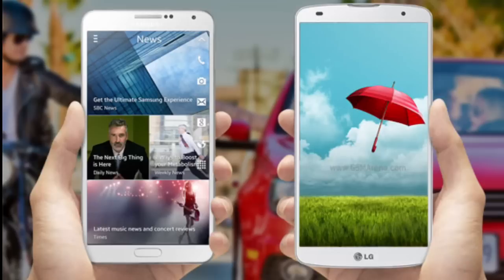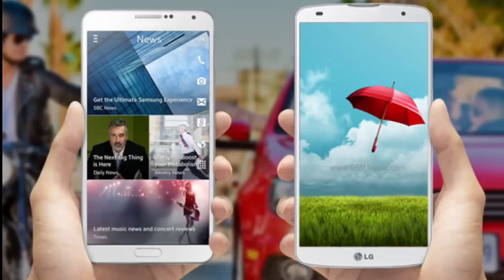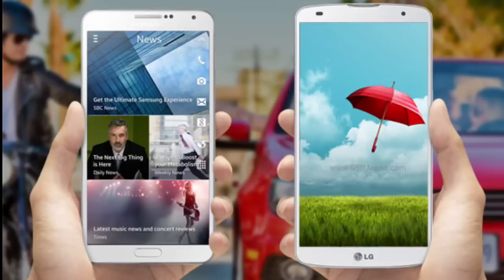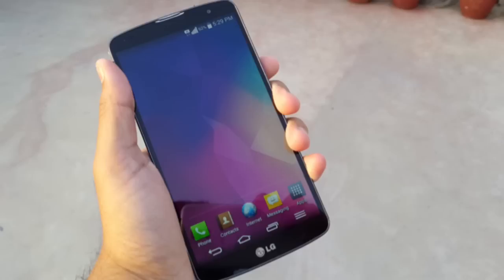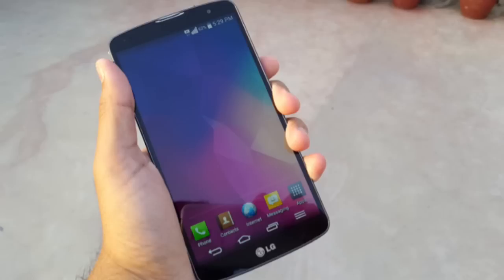LG G Pro 3 Leaked - (6" 2K, Snapdragon 820, 20.7MP, Pupil Recognition & More!)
Full leaked specs of LG G Pro 3 smartphone. @Leaksfly says that the phone will include support for both a fingerprint scanner and pupil recognition. Android 5.1 is reportedly pre-installed, and the phone should be priced at $790 USD.